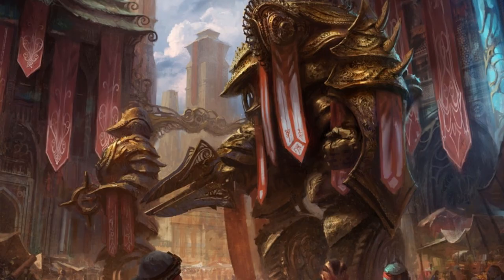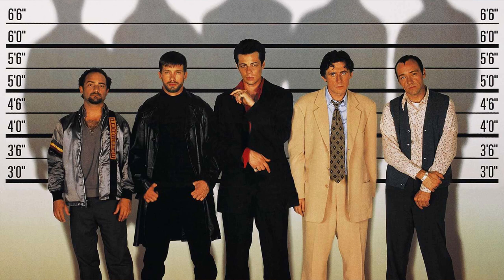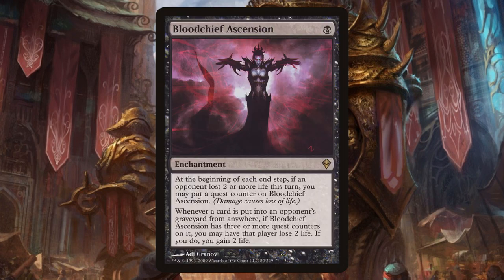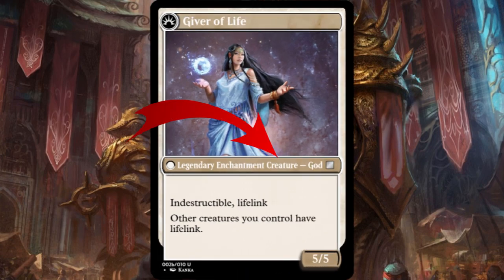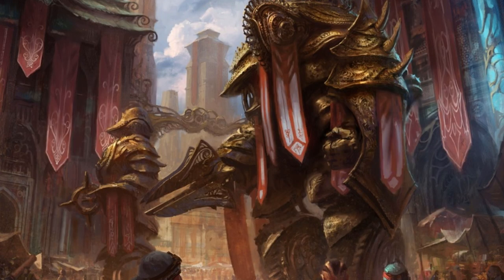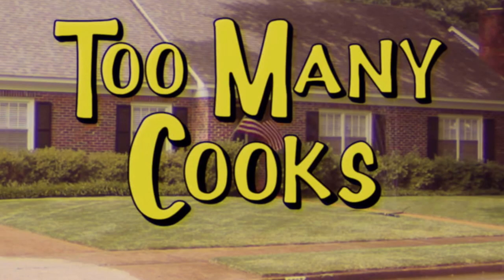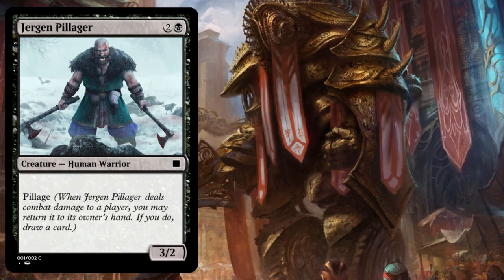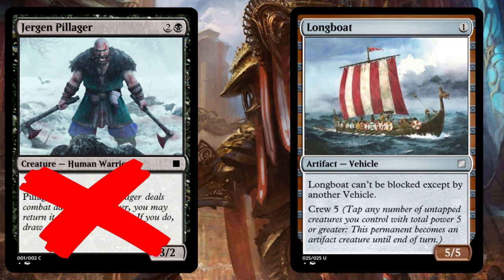Designing Set Mechanics | MTG Custom Cards #8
Today, Andrew talks about how to design mechanics for a set. MTG custom cards explains different methods, tips, and tricks for designing cards for Magic the Gathering.

Let us know what mechanics you would design for our set, or what topics you'd like to see us cover in the future!